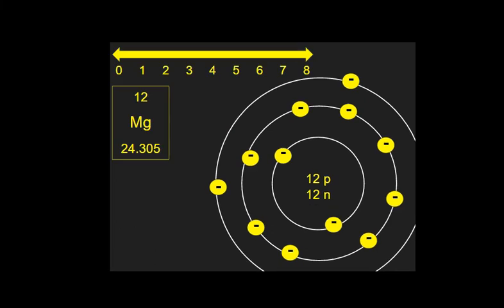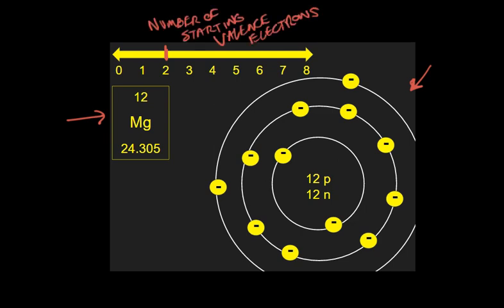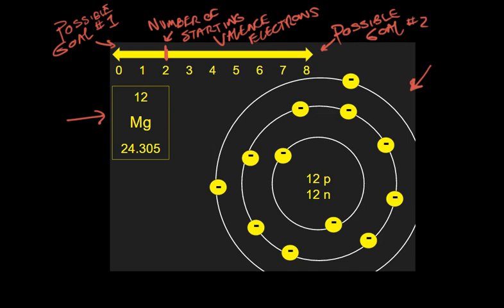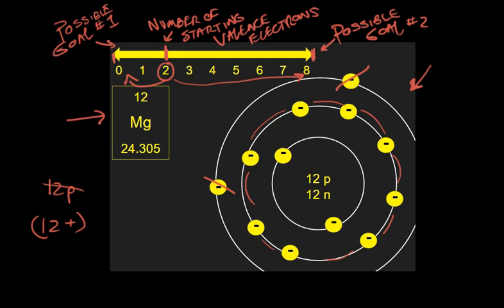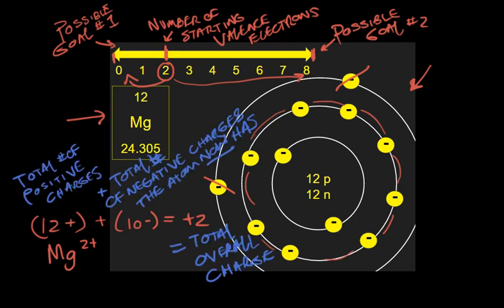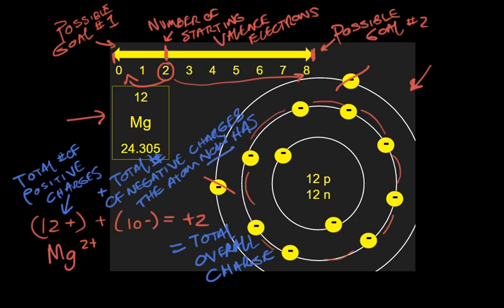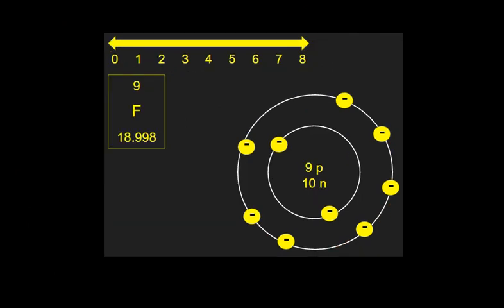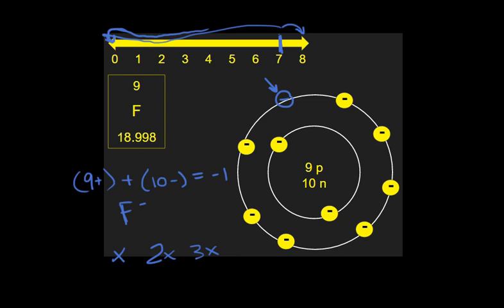How to Find the Charge on Ions Using a Bohr Model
This will teach you how to use a Bohr Model to understand and find the charge for ions (charged atoms).